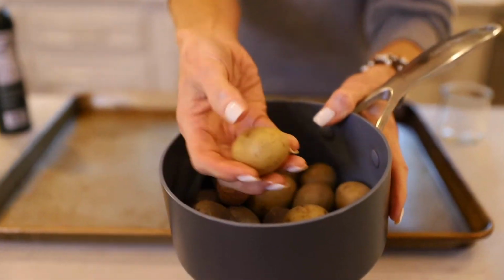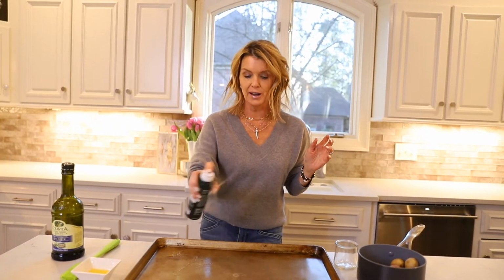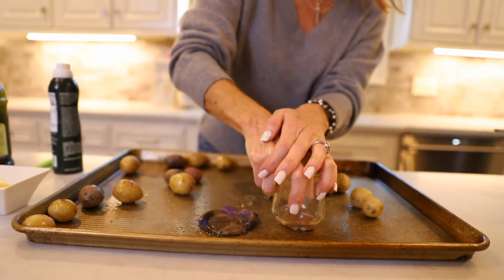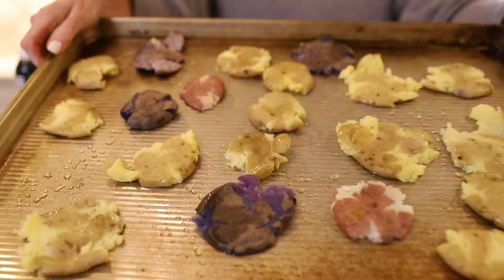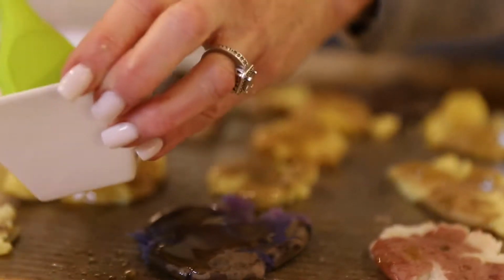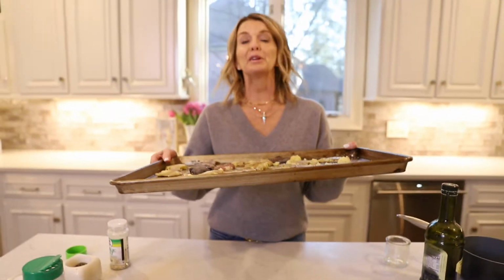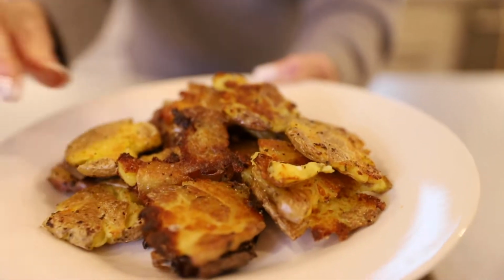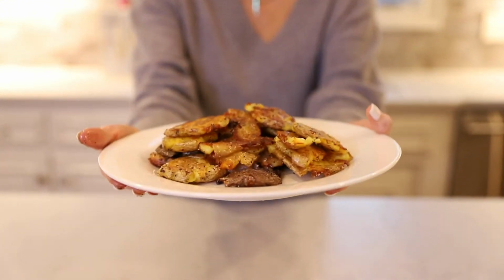Smashed Potatoes Recipe Your Family Will Love | Family Savvy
Hi friends!

Let's make smashed potatoes!

Ingredients:
2 pounds medium (size B) Yukon Gold potatoes
1/2 teaspoon ground black pepper
3 teaspoons salt, divided
1/2 teaspoon cracked black pepper
1/2 cup olive oil

FOR GARNISH
Sour cream
crumpled bacon
Cheddar cheese, and chives, OR
Creme fraiche
Smoked salmon bits
Caviar

Instructions:
1. Bring 2 quarts water and 2 teaspoons of the salt to a boil in a 6-quart stockpot over high heat.
2. Add the potatoes and boil them for 20 to 25 minutes, until they are tender and fully cooked through.
3. Preheat the oven to 425F.
4. Drain the potatoes in a colander. Place them on a heavy baking sheet.
5. Using the bottom of a 9 by 13-inch glass baking dish, flat spatula, or a fork, smash the potatoes down to a height of 3/4 inch, and season them on both sides with the remaining teaspoon salt, the ground black pepper, and the cracked black pepper.
6. Pour the olive oil over the potatoes and place the baking sheet in the oven for 35 to 40 minutes, until the potatoes are brown and crisp.
7. Remove the potatoes from the oven and let them rest for at least 5 minutes before assembling them on a serving platter.
8. Garnish them with any of the choices above and serve.

If you have some requests, please comment them below. And as always, stay savvy!